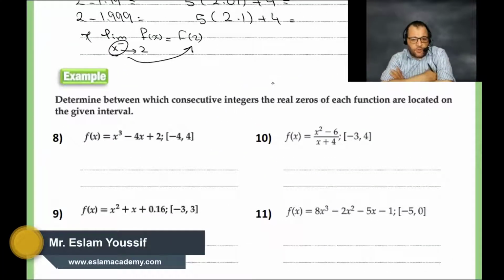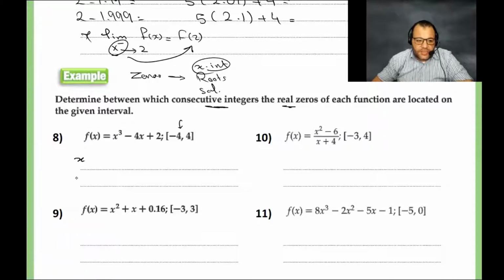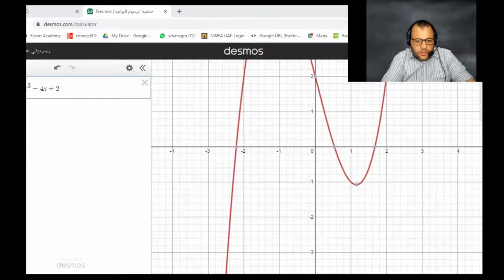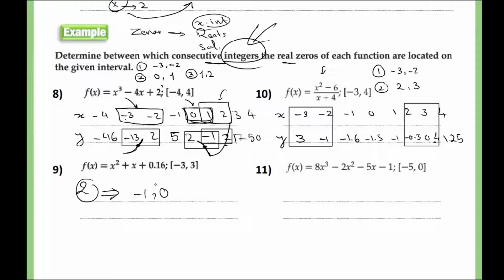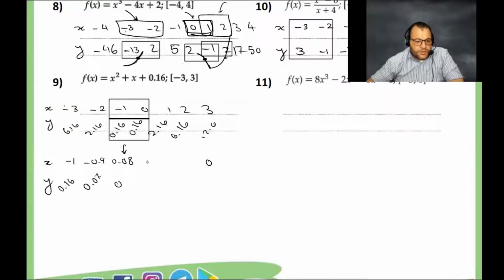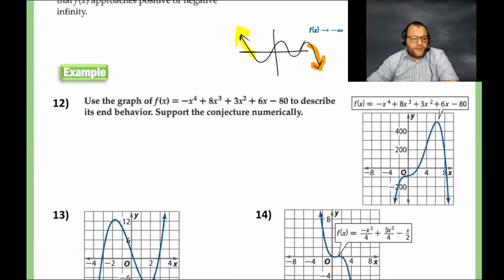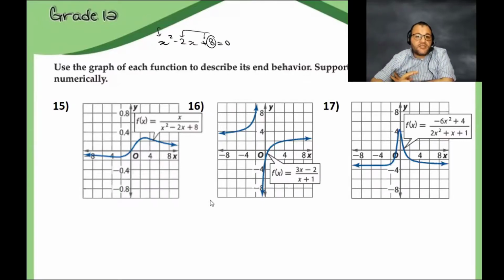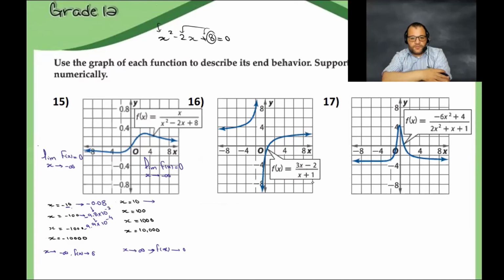G12 1-3 Continuity. end behavior, and limits - Part 4 (Online) 2020-9-15